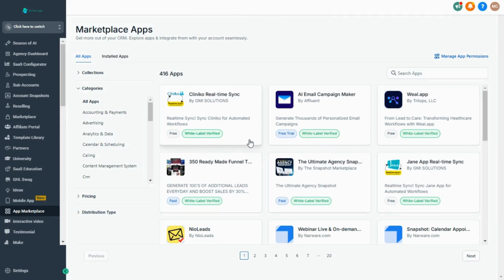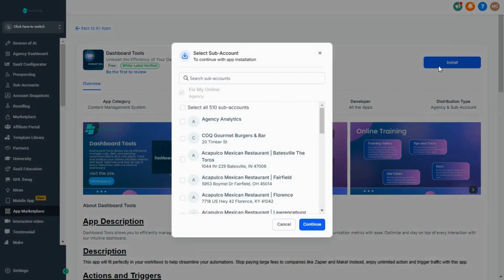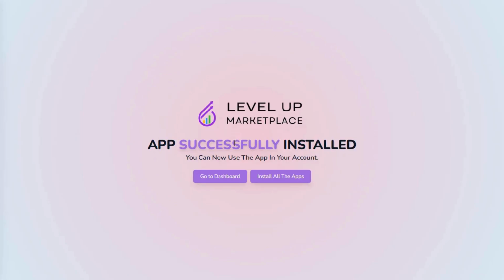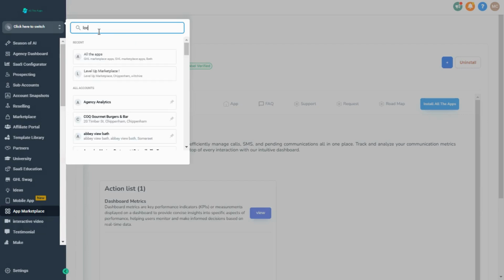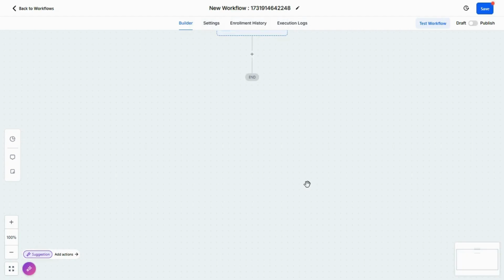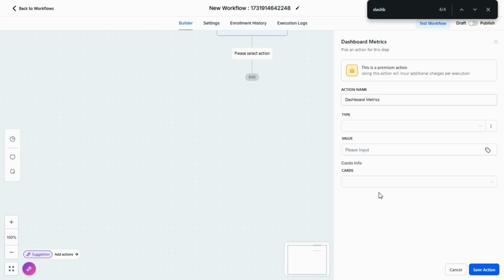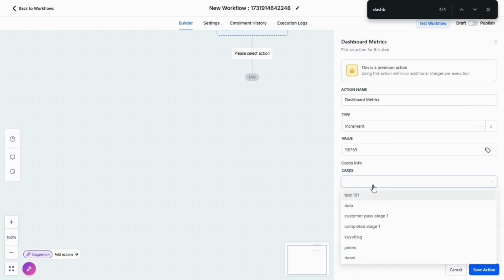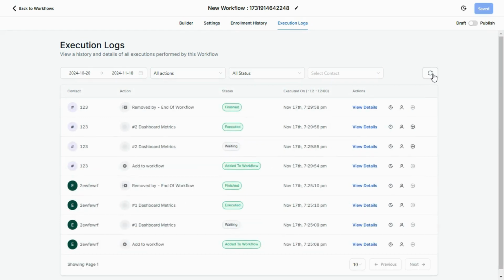Dashboard Tools App Installation And integration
In this video, I guide you through installing Dashboard Tools on specific sub-accounts, enabling automatic feature installation, and creating workflows with actions like dashboard metrics. I demonstrate the installation process and show how to set up actions correctly for workflow automation. Pay close attention to the steps for successful installation and action creation.